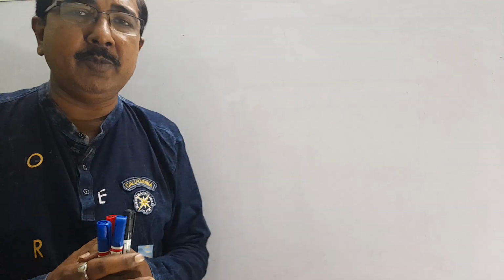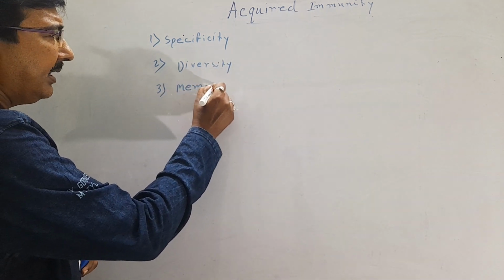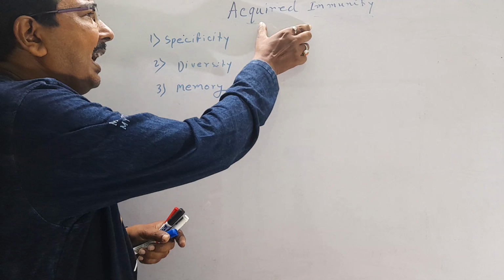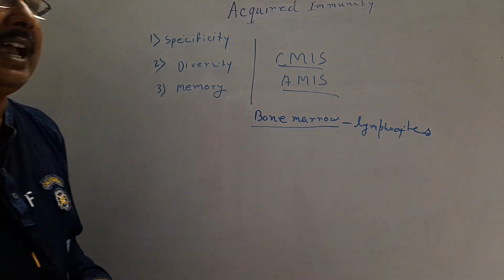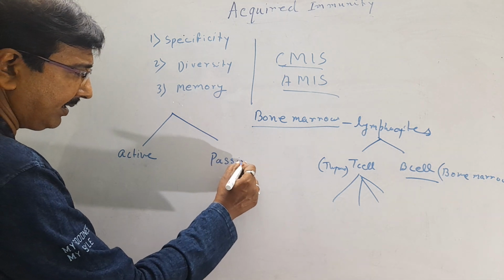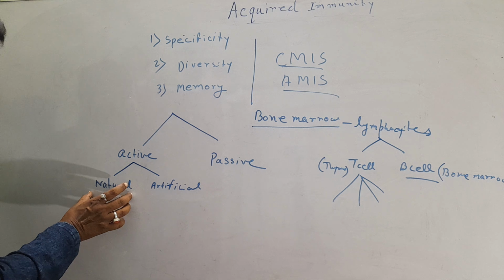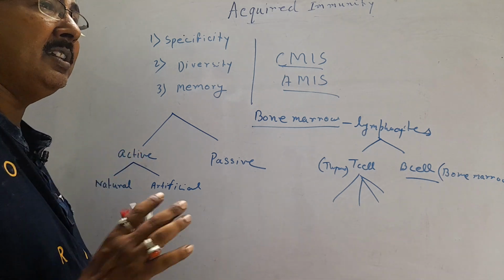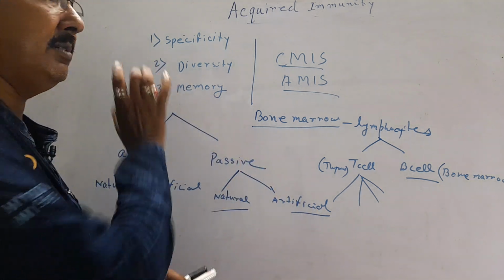Human Health and Disease. (acquired immunity )advanced level. Neet.class 12.by tuhin sir